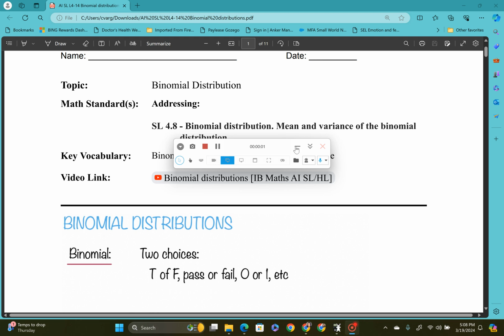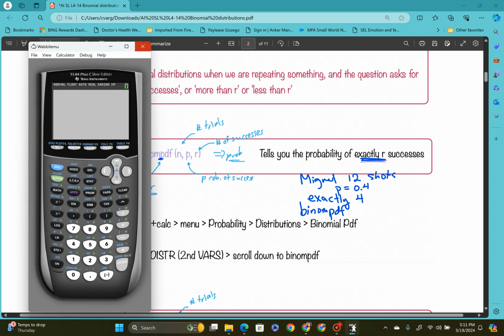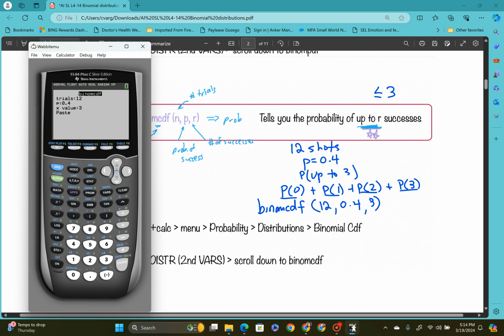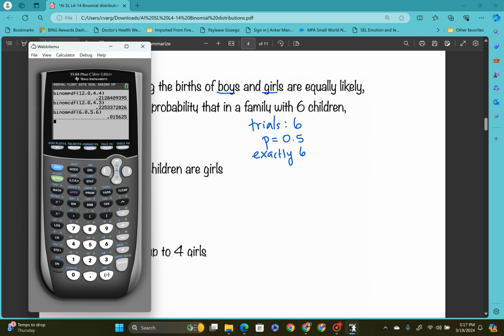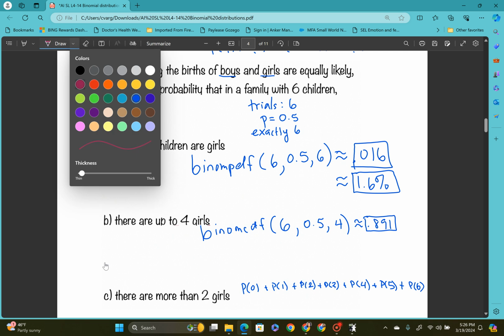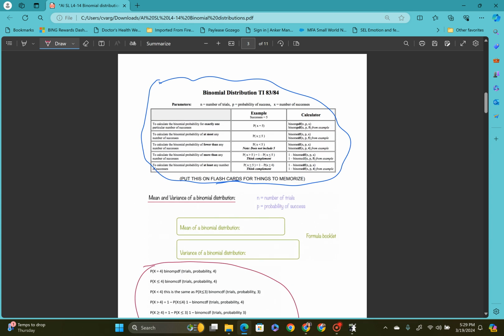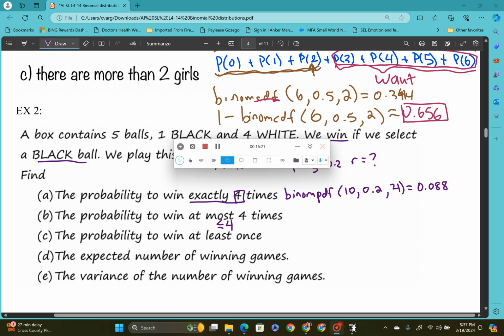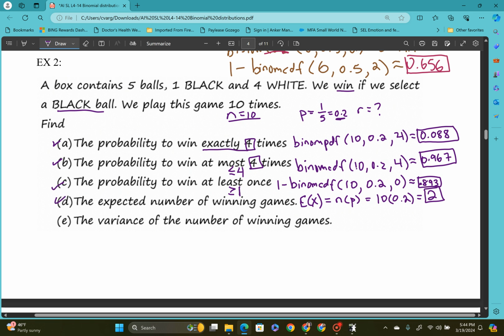AI SL L4-14 Binomial Distribution